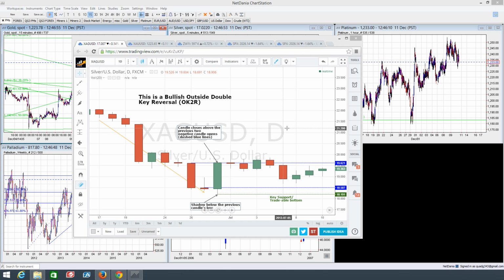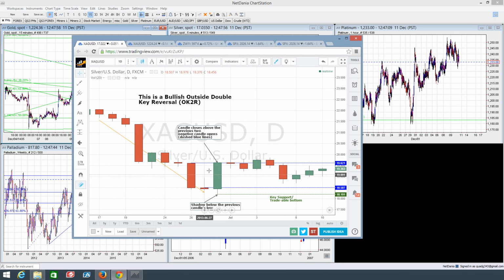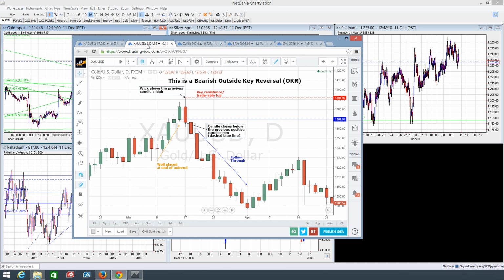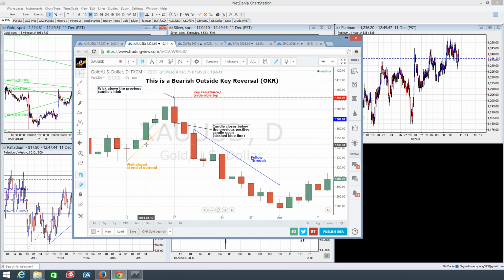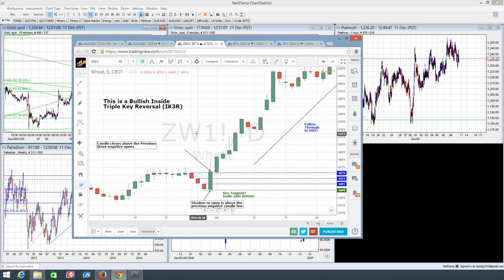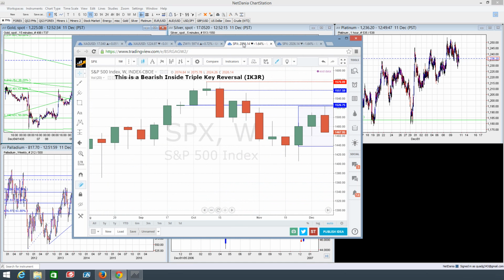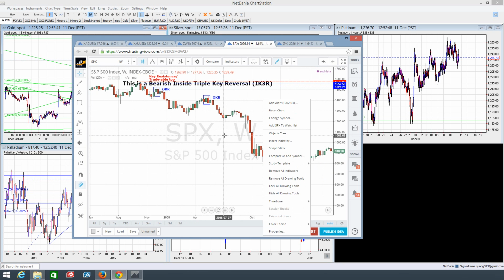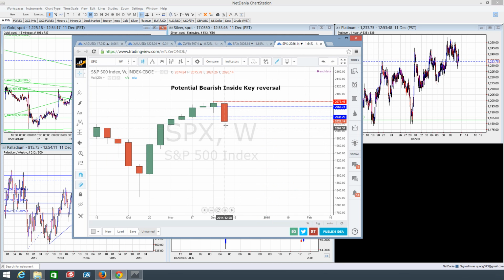MMM Vblog update engulfing candlestick patterns